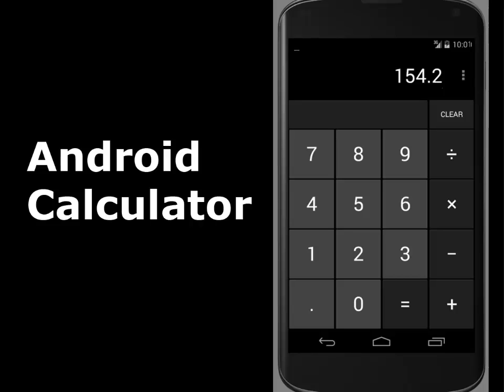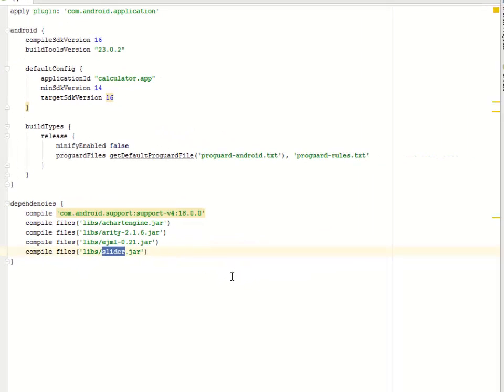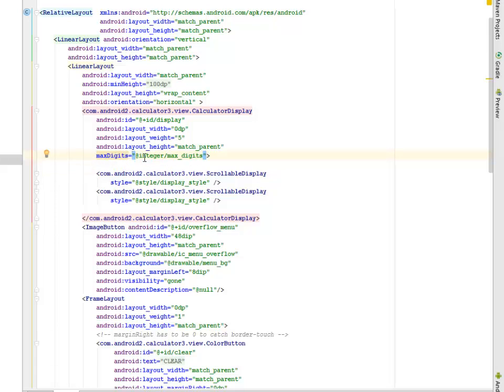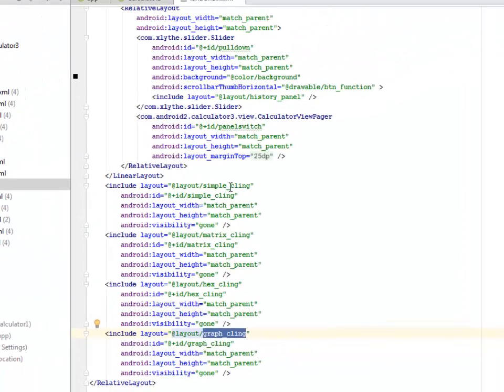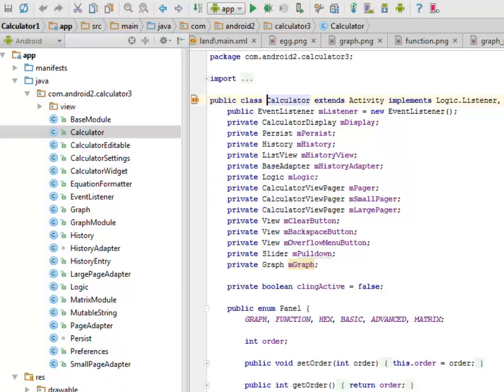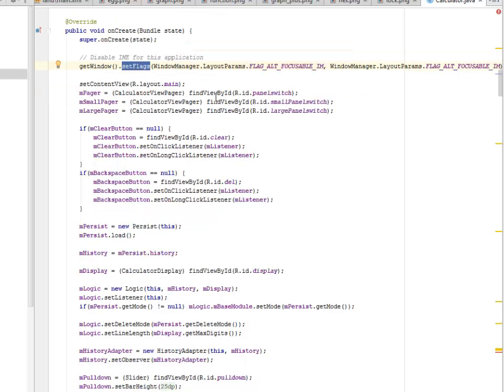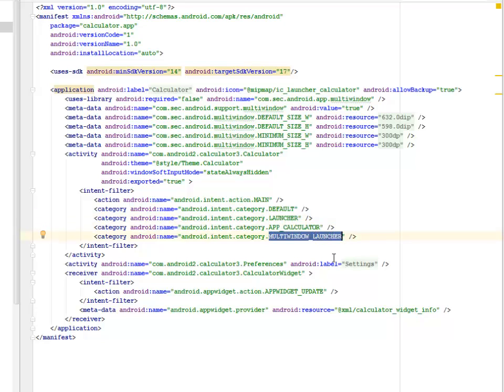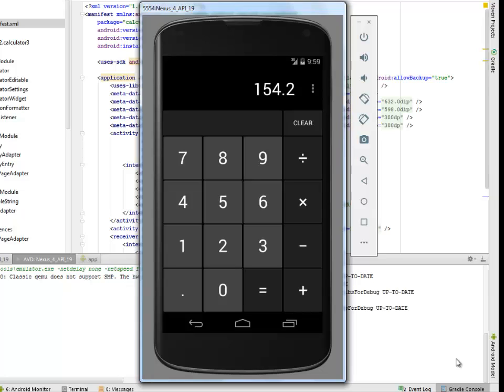Android Calculator Application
This is a full working Calculator application in android a must watch for any android programmer

1. Android Programming for Beginners
2. Android Studio Development Essentials Android 7 Edition - Learn to Develop Android & Apps with Android Studio 2.2
3. Android User Interface Design - Implementing Material Design for Developers (2nd Edition) (Usability)